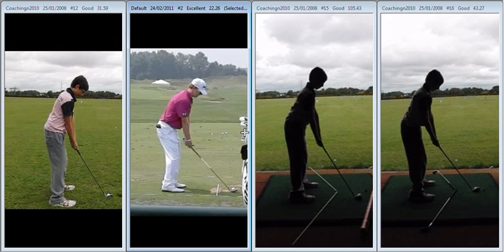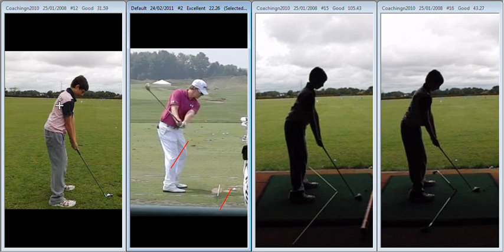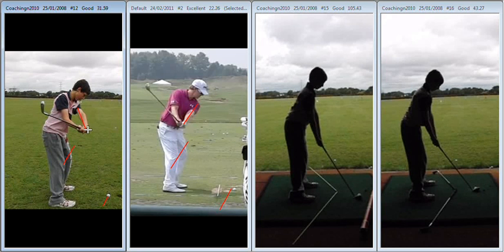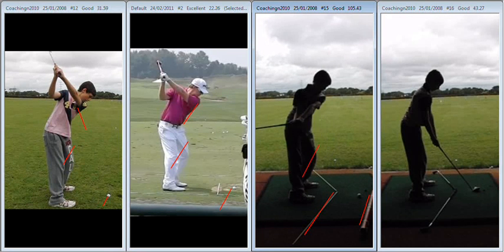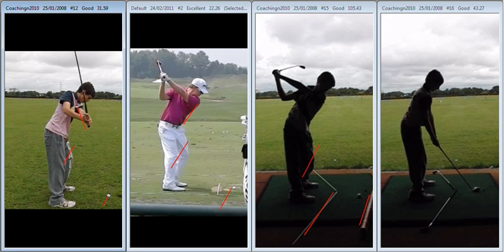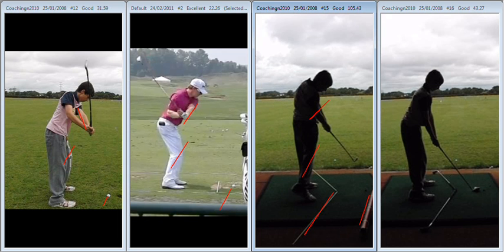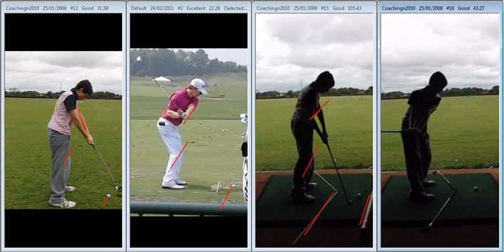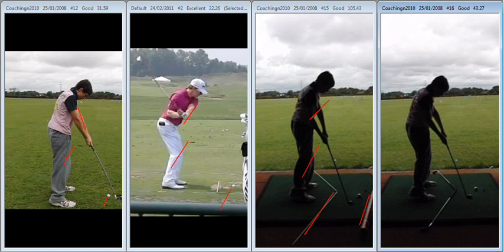George Pearson 14th August 2011